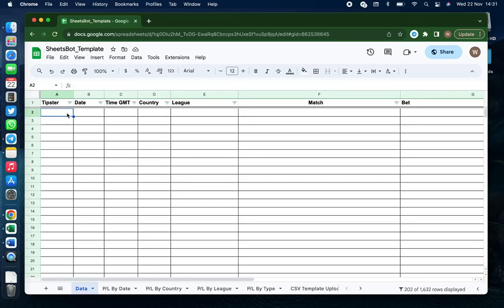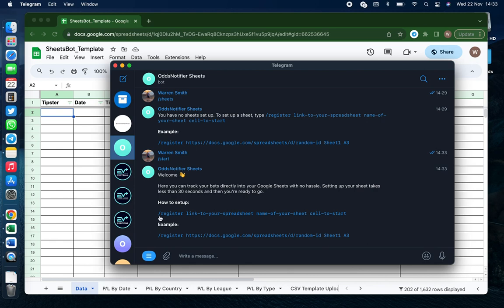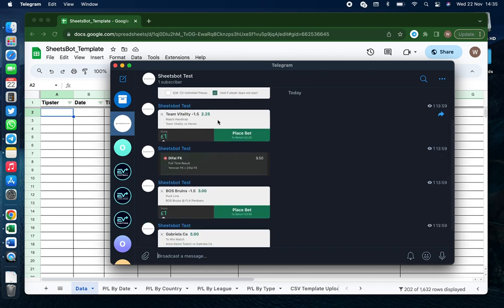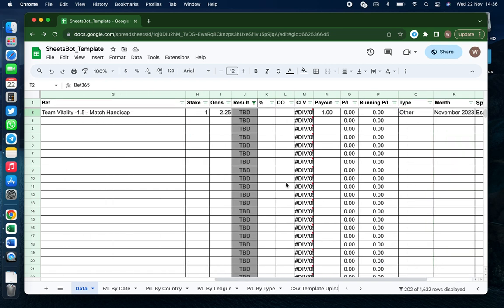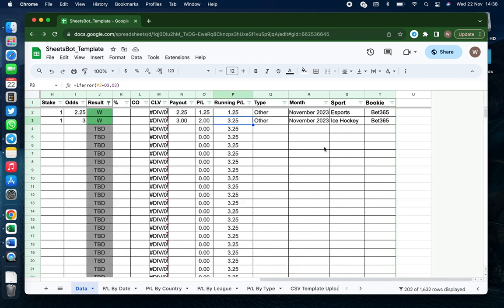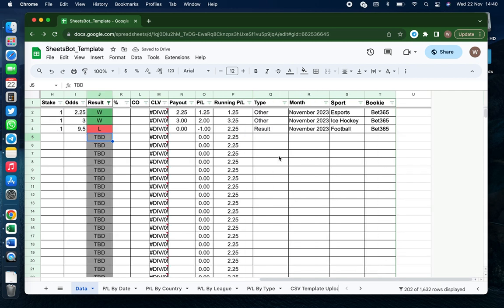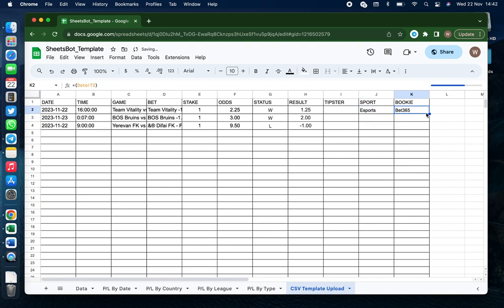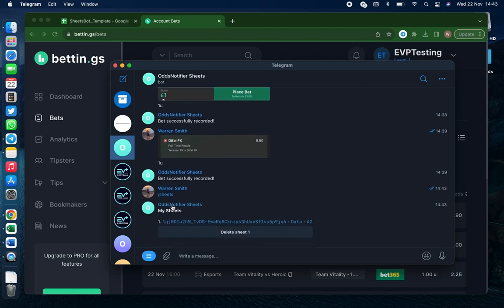OddsNotifier: Sheets Tracker Bot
Guide on how to use our free of charge Sheets Tracker Bot to automate the manual and time-consuming job of tracking your sports bets.